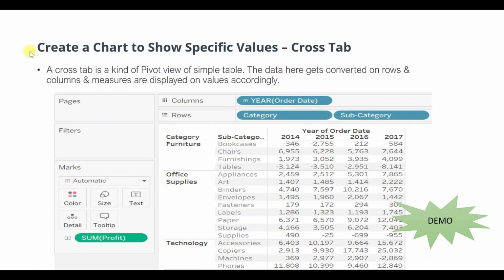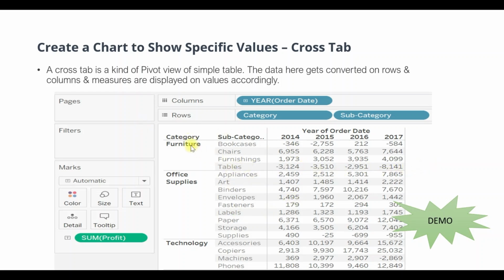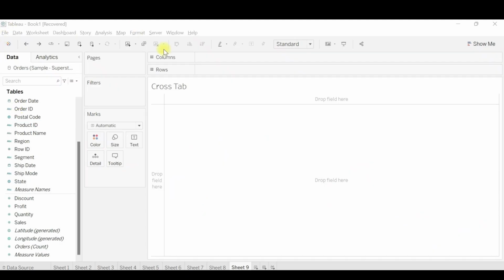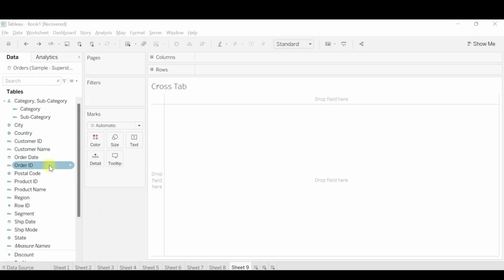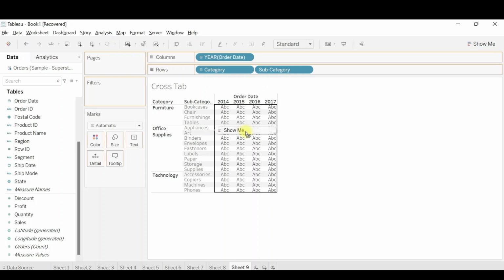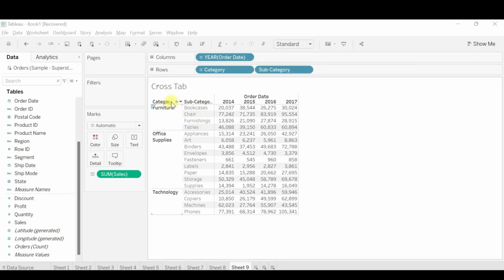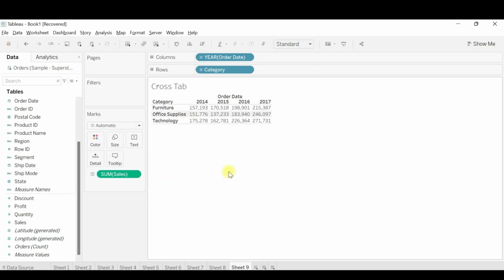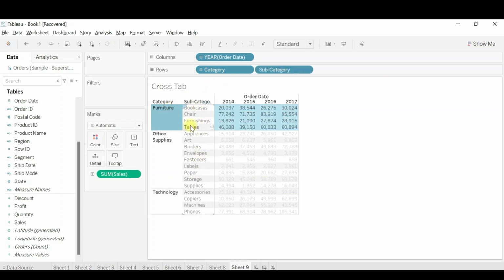Module 3 - 3.10 Cross Tab in Tableau | Create Tables to Show Specific Values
Welcome to another lesson in Module 3: Exploring & Analyzing Data of the Tableau Full Course for Beginners.

In this Tableau tutorial, you'll learn how to create a Cross Tab (Text Table) to display specific values in a clean and structured format. Cross Tabs are widely used in business reporting to present detailed numerical information for easy analysis and comparison.

In this video you will learn:

• What is a Cross Tab in Tableau?
• When to use Cross Tabs
• Creating a Text Table (Cross Tab)
• Displaying specific values in a tabular format
• Working with Dimensions and Measures
• Formatting Cross Tabs for better readability

Cross Tabs are commonly used for sales reports, financial reports, operational reporting, and detailed business analysis where precise values are more important than graphical representation.

By the end of this video, you'll be able to build professional Cross Tabs and effectively present detailed business data in Tableau.